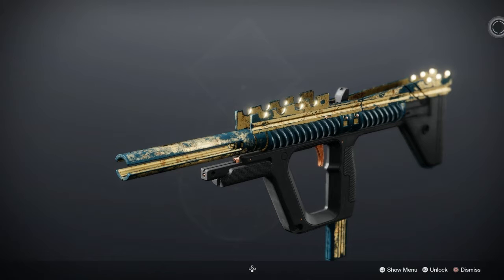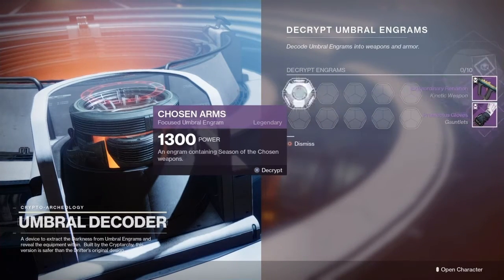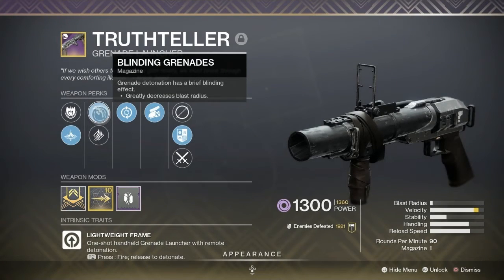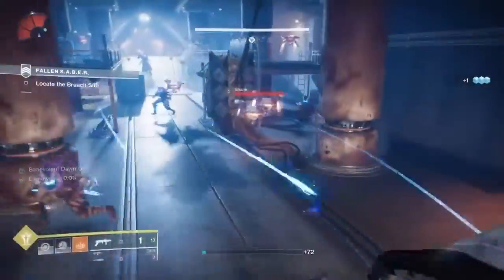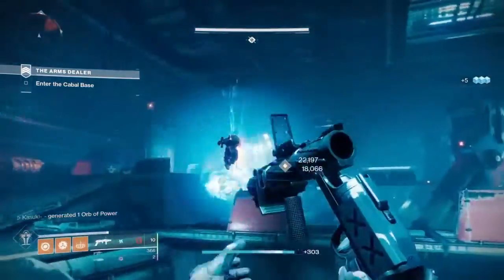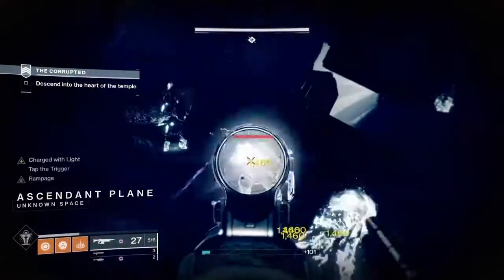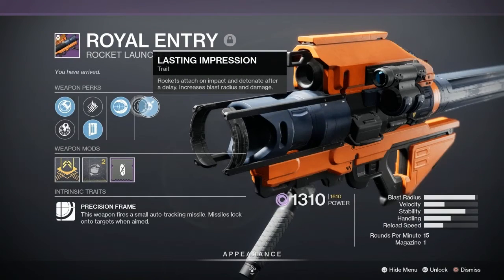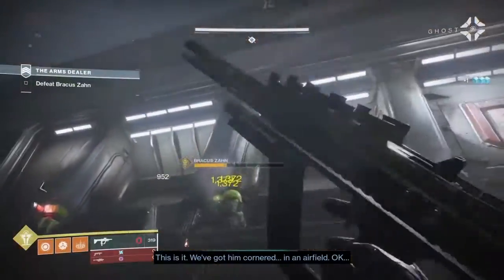The Best Loadouts For New Lights! | Destiny 2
In this video, I show what I believe is the most effective loadouts people should use if they are getting into the game for the first time. None of these weapons are exotic, and other then Salavager's Salvo, they all can be gotten from legendary engrams.

If you think there are other weapons new lights should use, be sure to post it in the comments!

Hello there! One activity I love to do in Destiny 2 is to help others out! That includes helping in Raids, Dungeons, Nightfalls, Quests, etc. If you need help, be sure to let me know by shooting me a message on PSN!

PSN: Kasuki-_- (Formerly known as vAkumetsu)